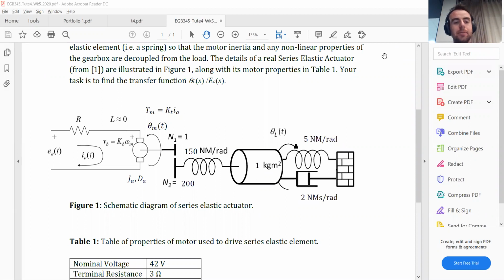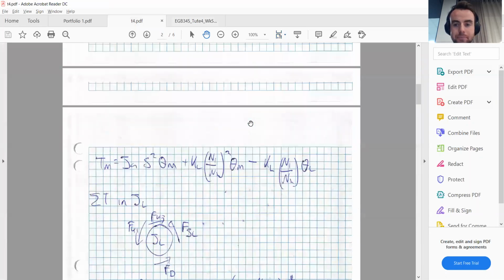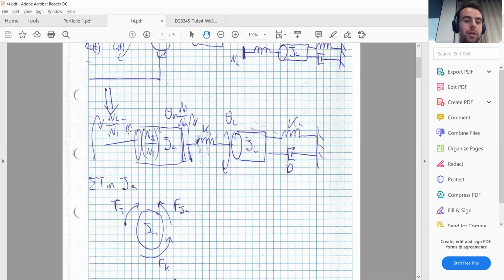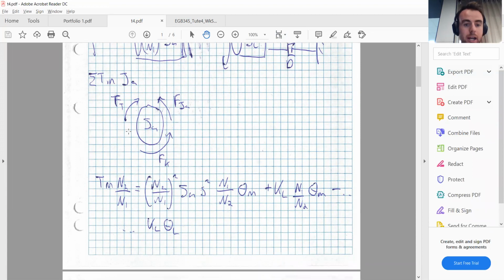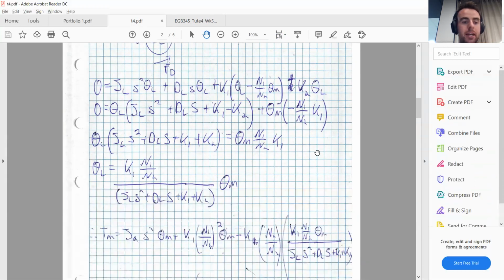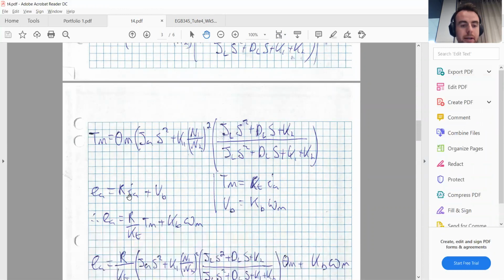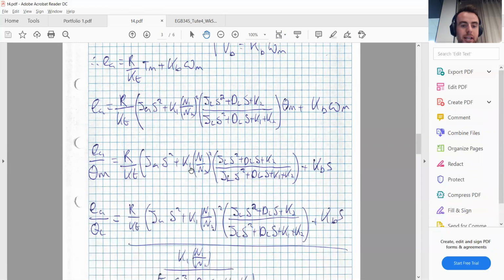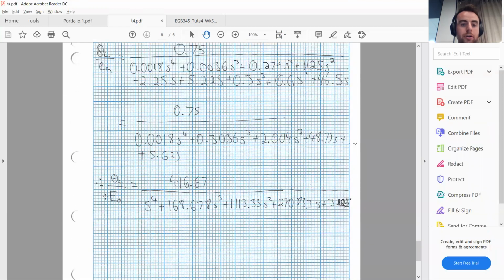EGB345 Portfolio 1, Tutorial 4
Merch dropping next week!